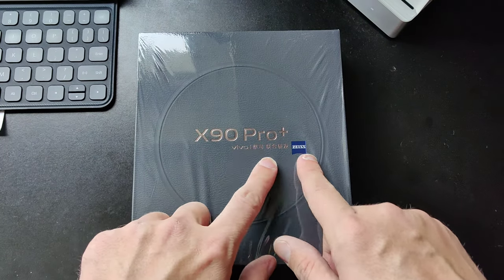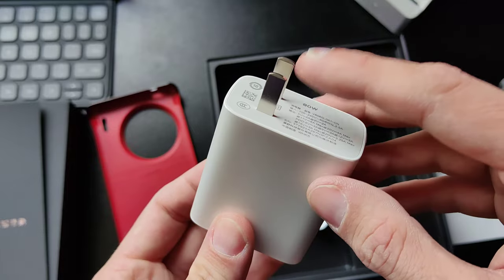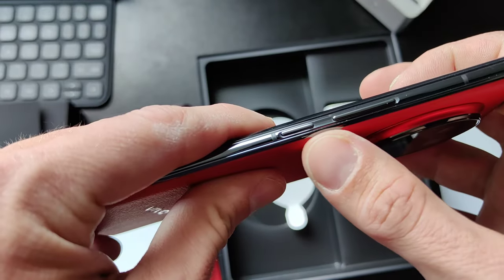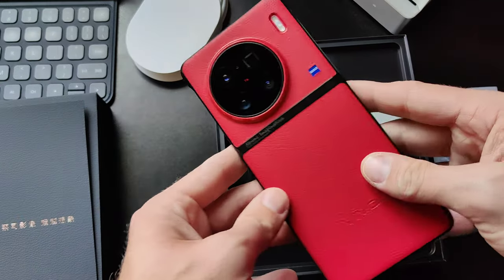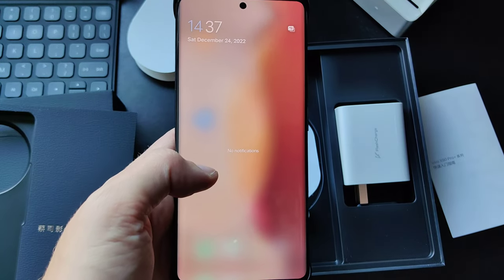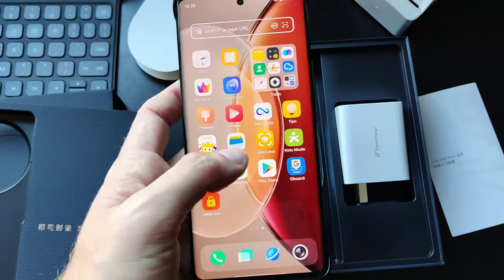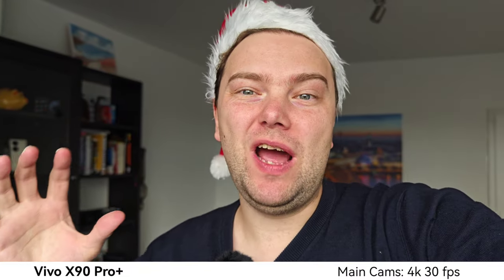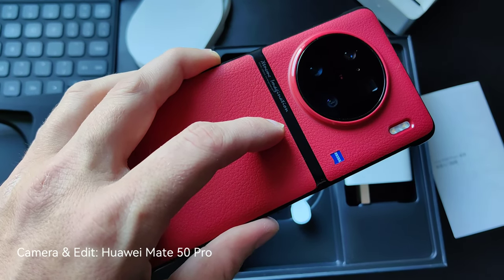Vivo X90 Pro+ - Unboxing & First Look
My christmas present the Vivo X90 Pro+ arrived and I check it out in this Unboxing & First Look

What do you think about the device?

Merry Christmas 🎅